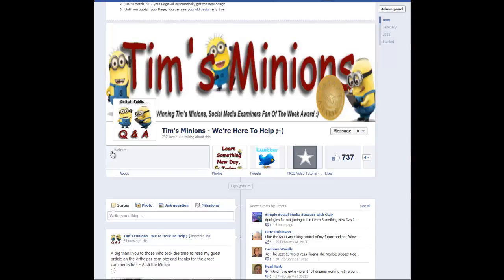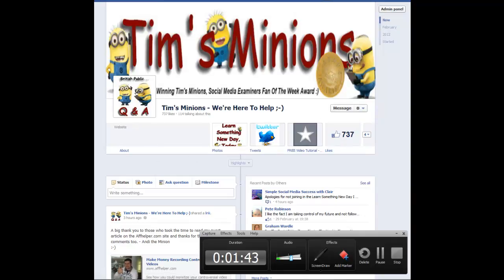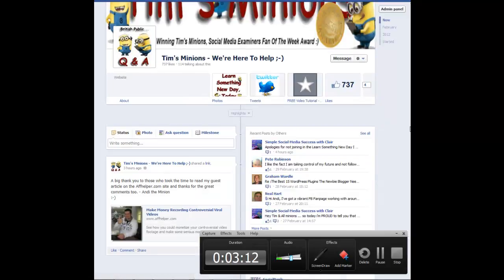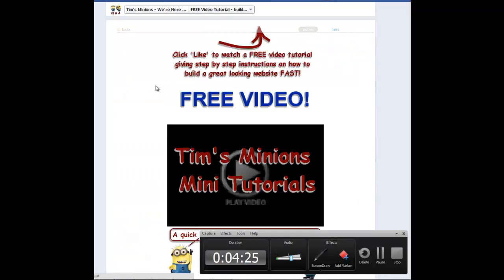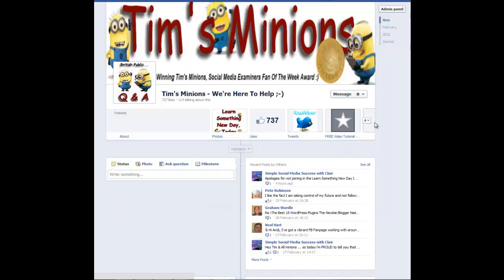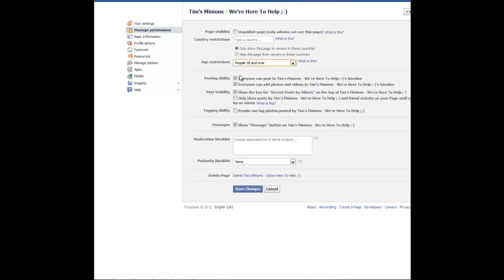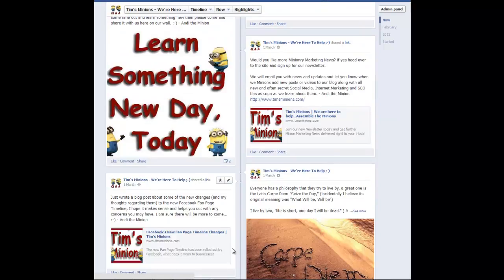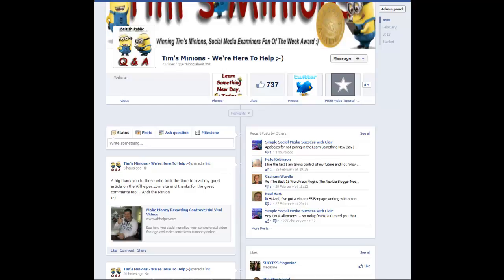Facebook Pages New Timeline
A quick look at the new features in the new Timeline for Facebook Pages